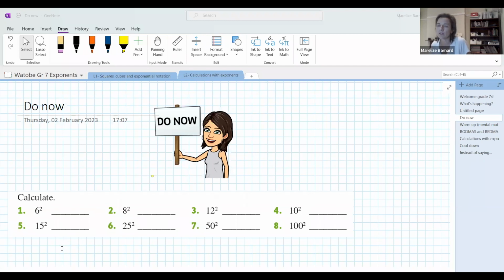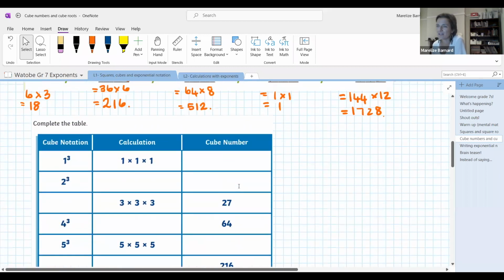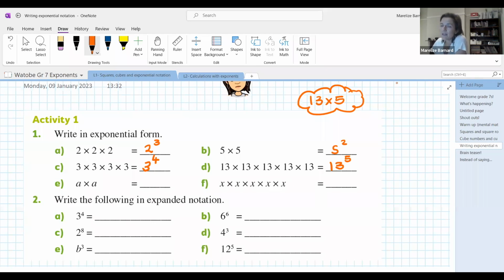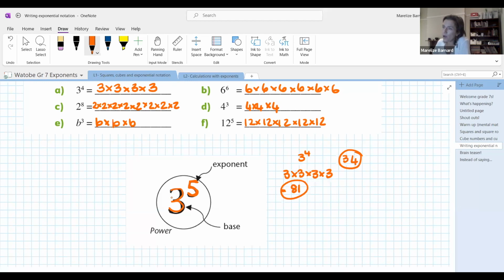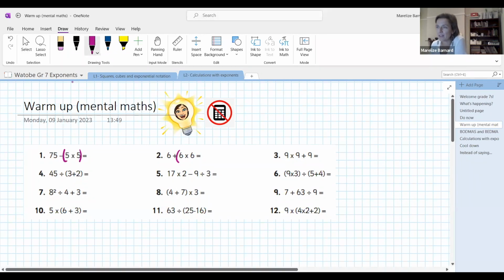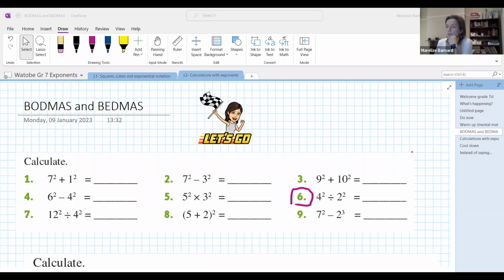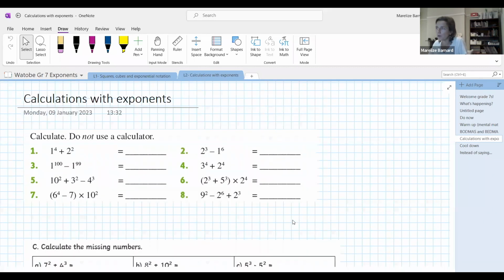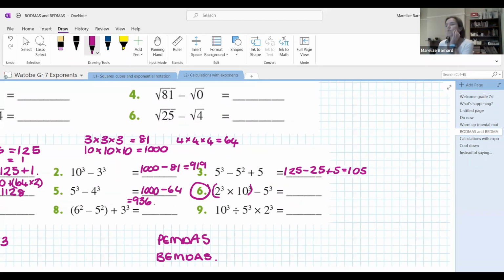Grade 7 - Exponents (square roots, cube roots and calculating with exponents)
Grade 7 | exponents |  square roots | cube roots | calculating with exponents | cube numbers | cube notation | exponential form | expanded notation |